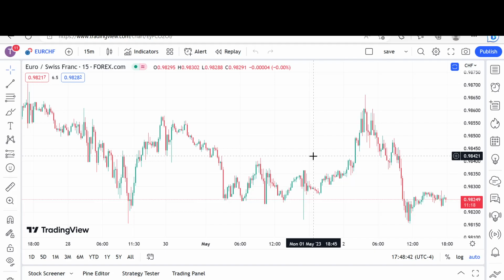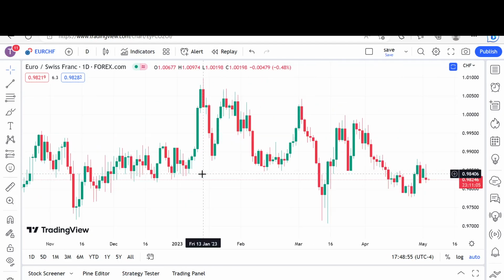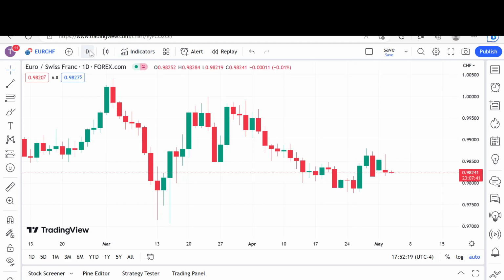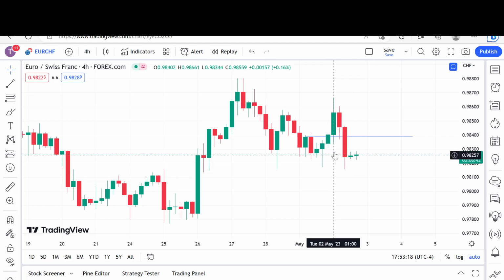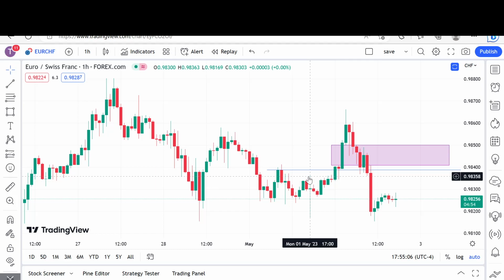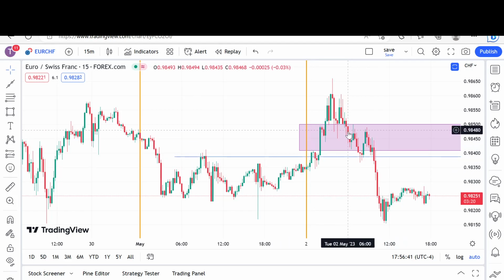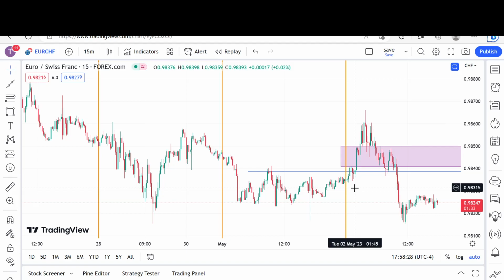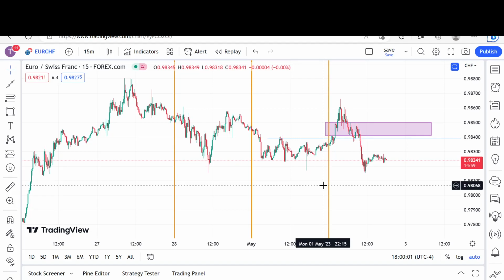Forex Trade review for 5/2/2023